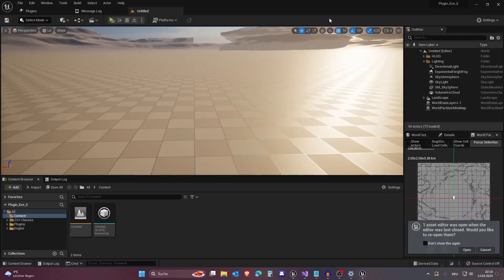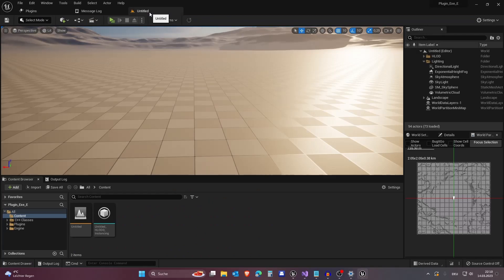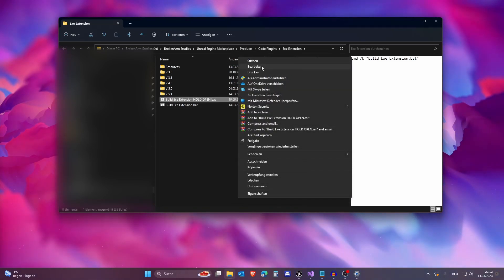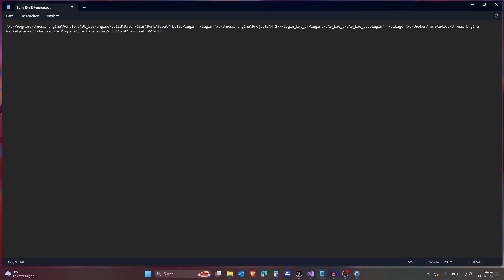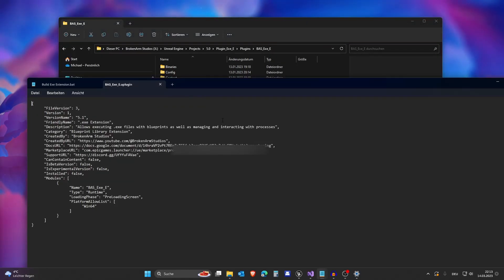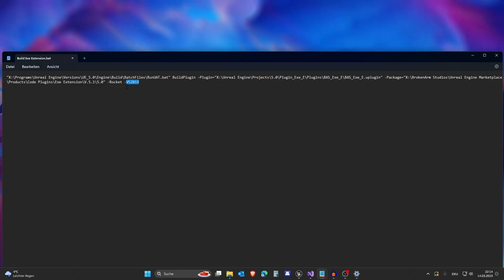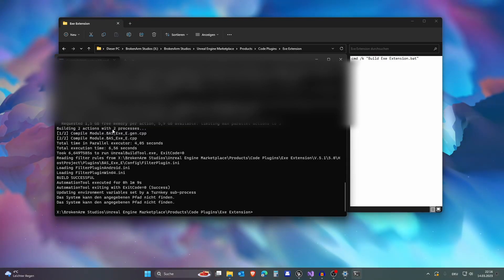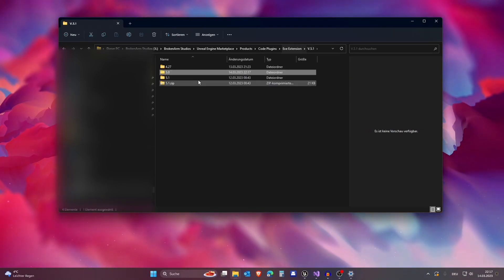How to Package Your UE5 Plugin for the Marketplace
In this video I will teach you how to package/export/build a plugin for Unreal Engine Marketplace distribution.